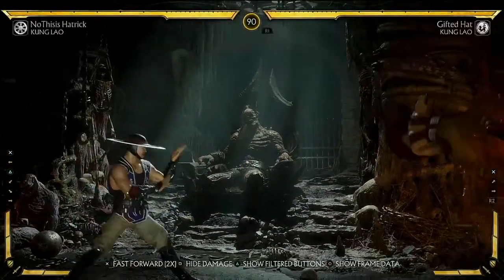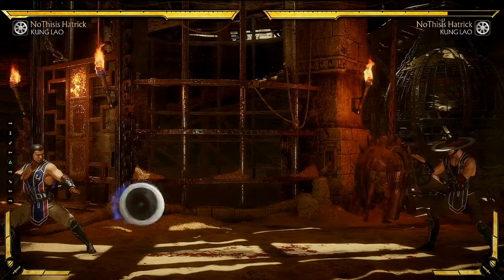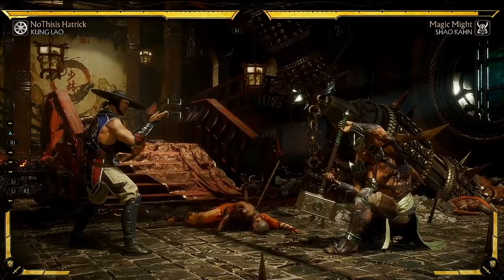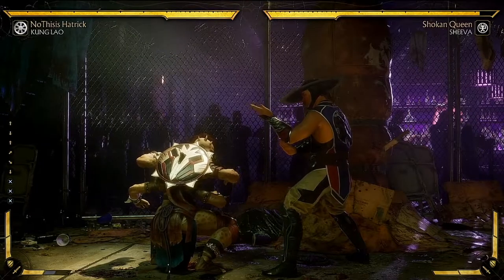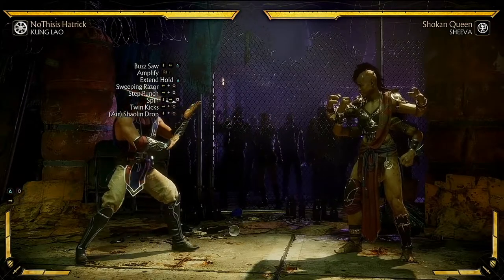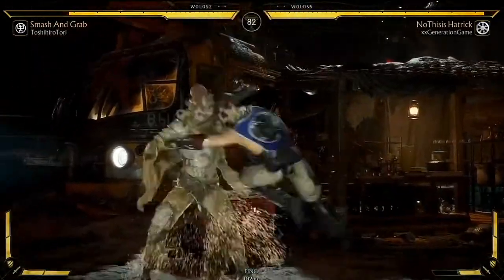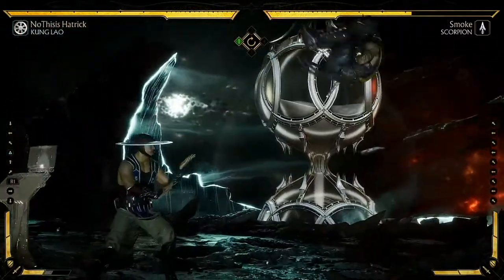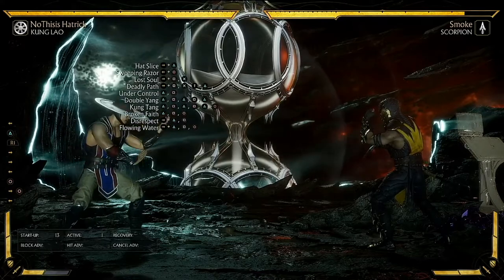Mortal Kombat 11: Kung Lao BuzzSaw Tips and Strategies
In this video, I will cover all the capabilites that Buzzsaw has to offer as a whole. I've been using buzzsaw ever since it was made legal thanks to all custom varitatons being implemented into tournaments. I hope you guys enjoyed this guide, be sure to follow my other pages for more content

(0:00) intro
(0:28) Basics
(1:47) Offensive Strategies
(4:46) Defensive Strategies
(6:38) Flaws and weaknesses